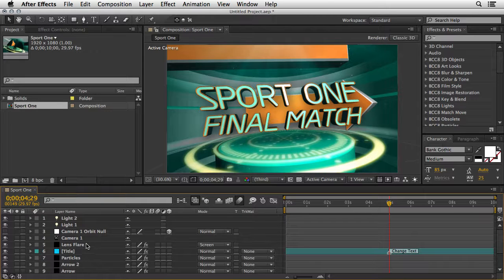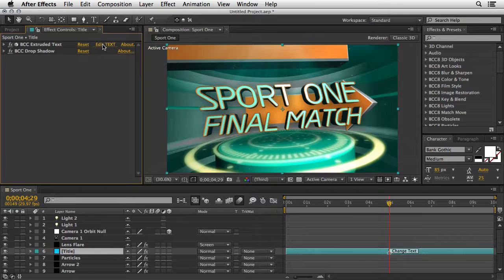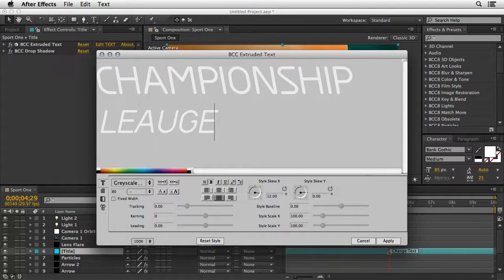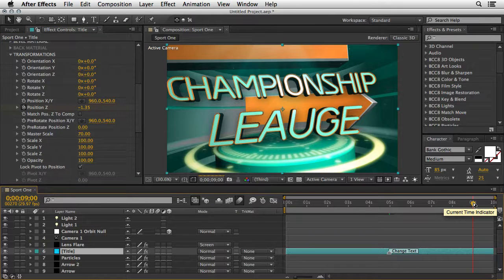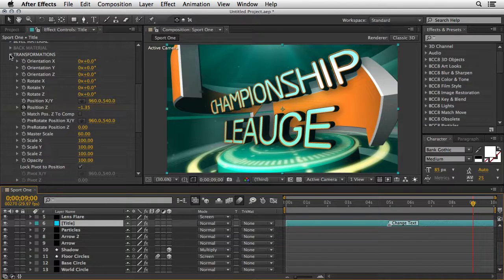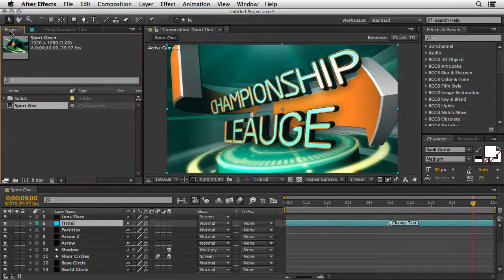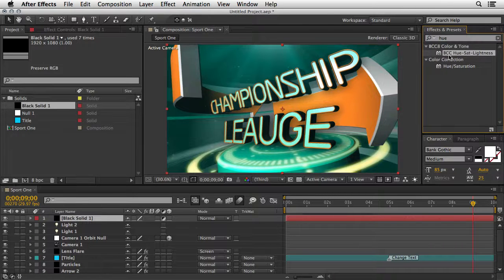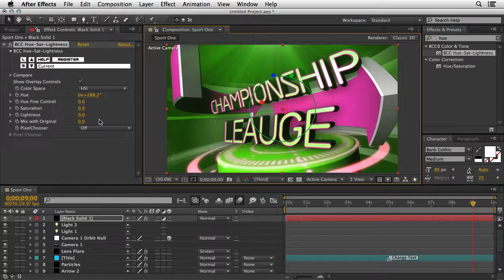Broadcast Graphic Templates by SternFX, V2 - Sport One Tutorial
Give your sports news a ESPN Sportscenter-like treatment.

Featuring BCC Extruded Text, BCC Drop Shadow, BCC Particle Emitter 3D

Genres: Sports, Championships